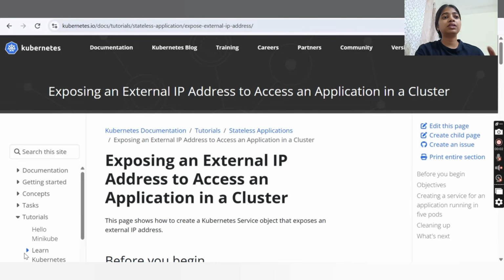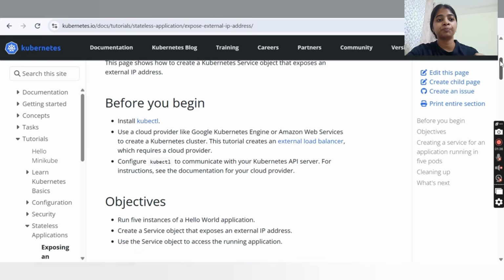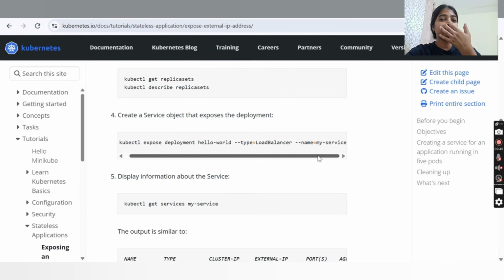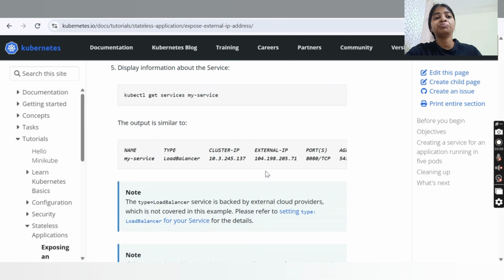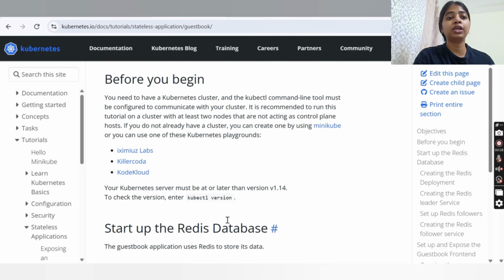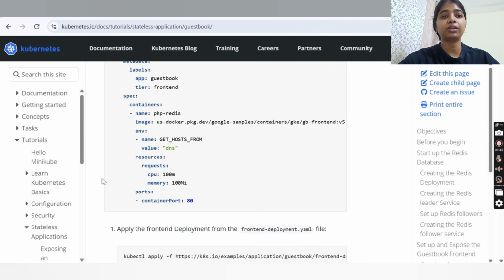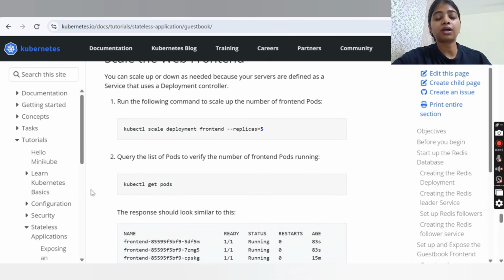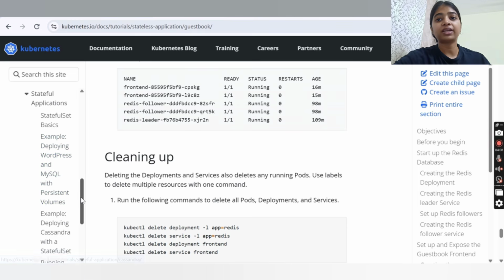DevOps Kubernetes Projects for Practice and Self Learning